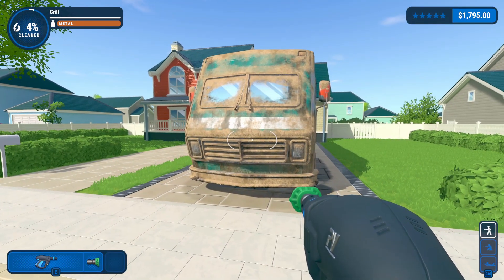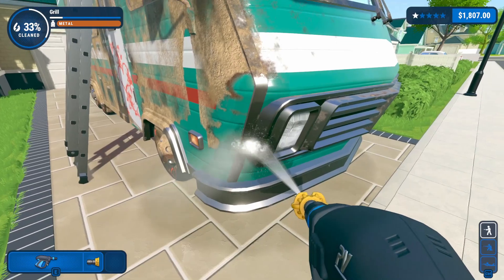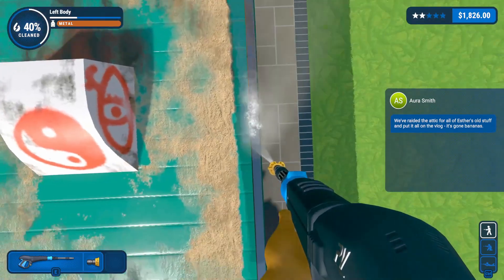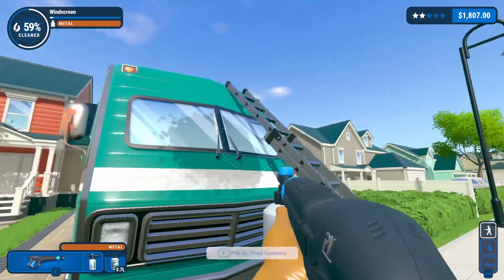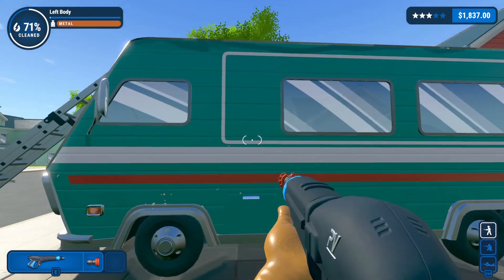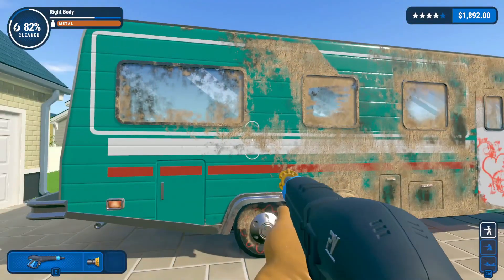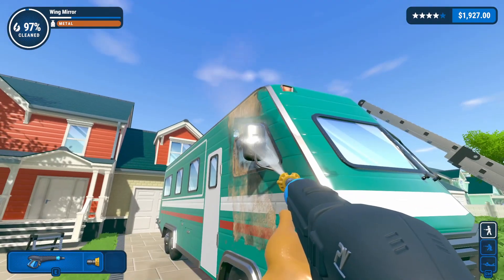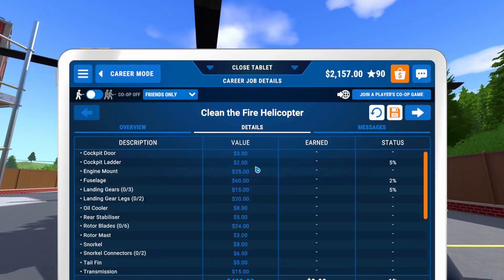RV Transformation: Before and After - PowerWash Simulator!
Profile image made using @naylissah's picrew